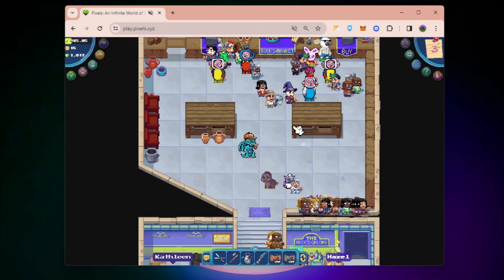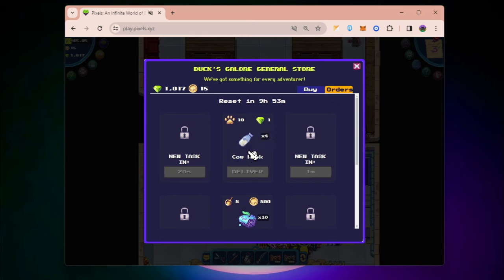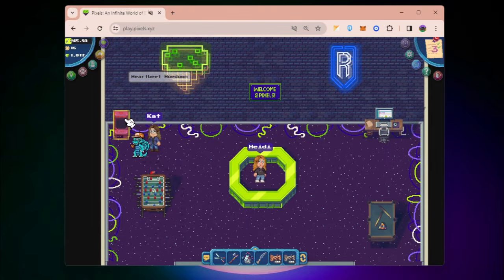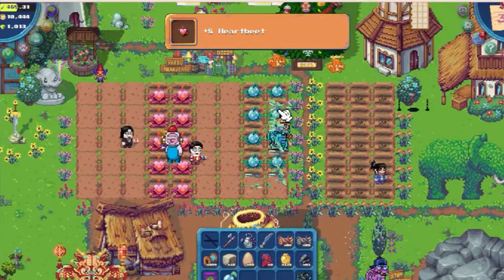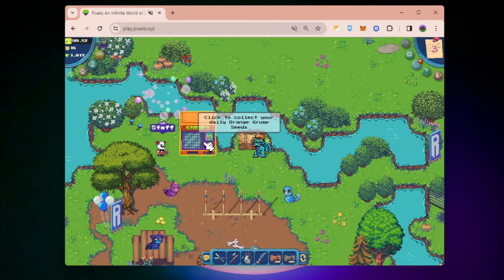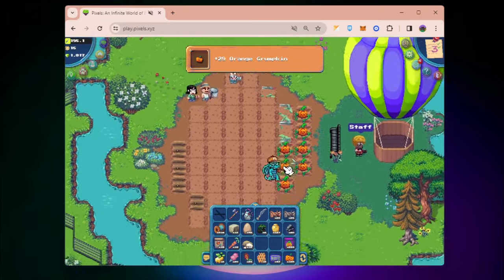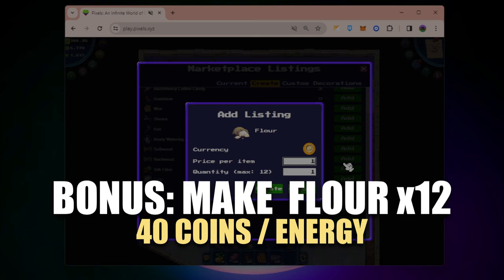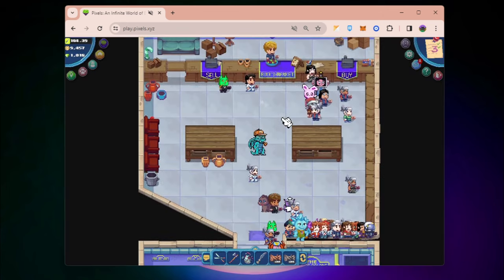How to collect more $PIXEL in Pixels - BETTER THAN SOFTWOOD!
Let's find out how you can earn and get more $pixel token in Pixels.

Here's your pixels farming guide on how to complete tasks when you want to earn the best profit ratio from your energy in Pixels. With the methods explained, you get most of the quests done in an efficient way also giving you more pixel tokens in rewards this upcoming Pixels Chapter 2.